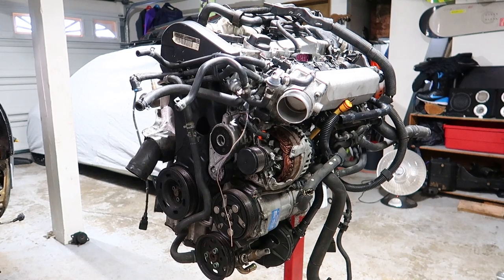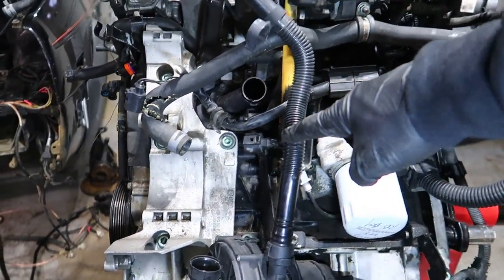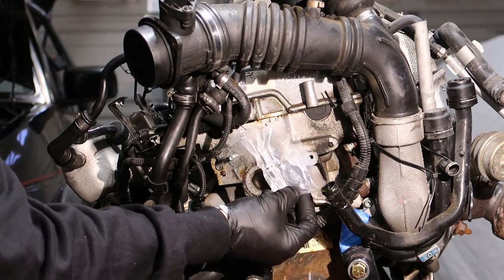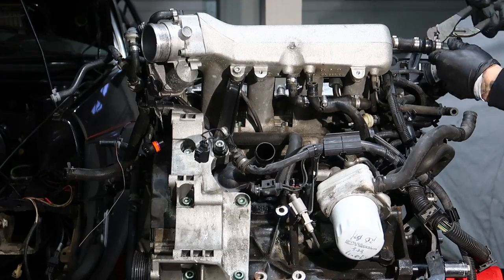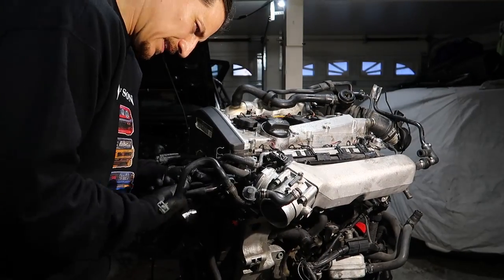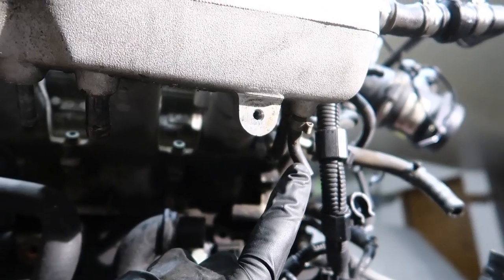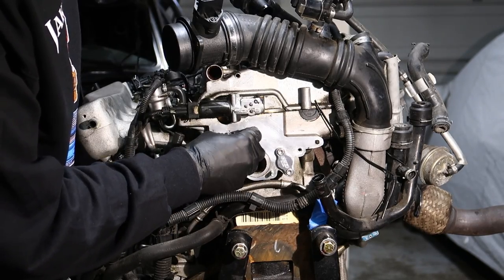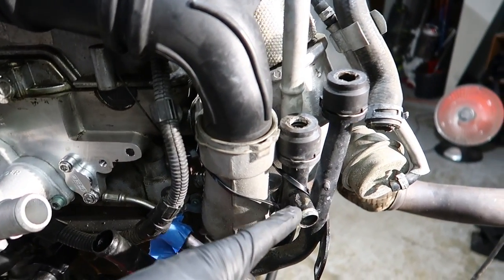How to Delete SAi / Combi V / PCV / N249 / EVAP | MK2 1.8t Swap Pt. 5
In Pt.5 of the MK2 1.8t Swap we Delete the SAi, Combi Valve, PCV,  N249, and the EVAP off the MK4 1.8t engine. I cap off as many vacuum lines as I can and we talk about the catch can set up.

Contents In Video
0:00 - Intro
2:12 - SAI
3:10 - Combi Valve
4:18 - PCV
5:27 - N249, N112
8:30 - EVAP
12:02 - Block off Plate Install
15:30 - Vacuum Cap Everything

Threads I used
DIY: Ultimate SAI/N249/PCV/EVAP Delete

How To Swap MK2 1.8t | MK4 O2J Shift Box, MK3 Gas Tank and Subframe Install Pt 4

Jake Rawson
2720 70th Ave E